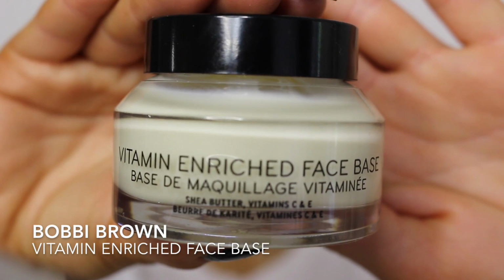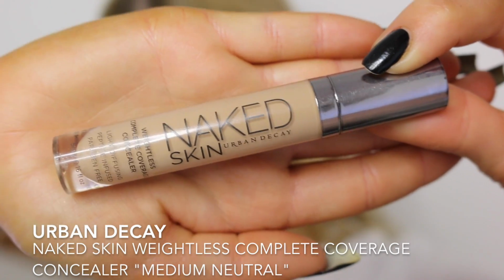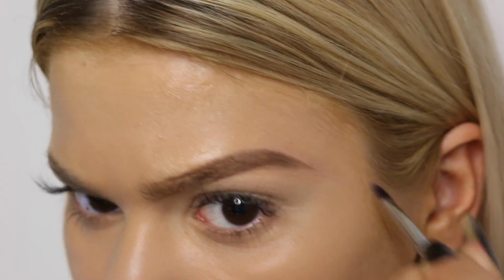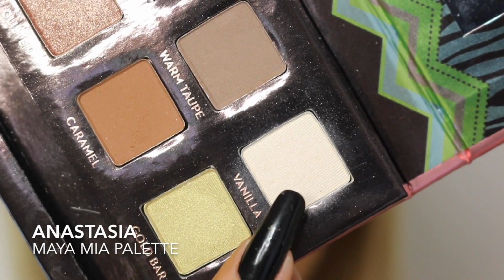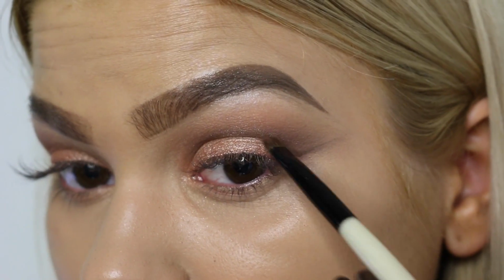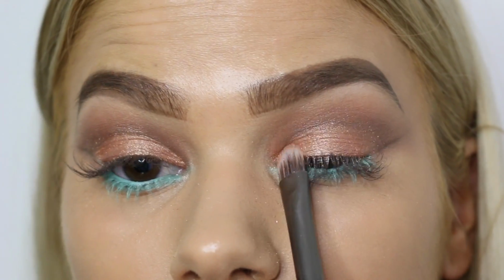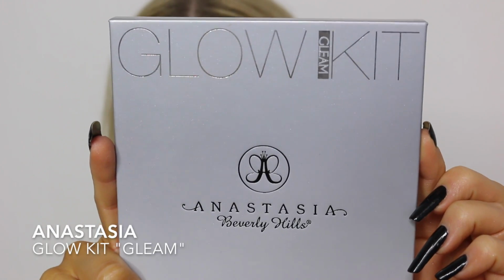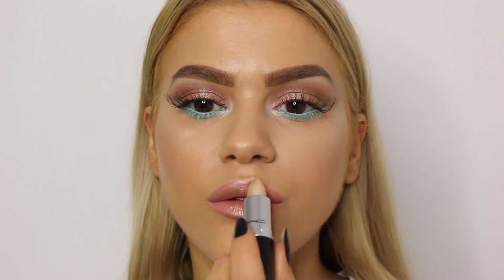Mermaid Inspired Makeup Tutorial | Glowy Summer Skin, Blue Liner & Shiny Lips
Today's makeup tutorial is inspired by mermaid vibes, a summery glowy skin & some pop of color. Hope you'll enjoy it :-* xx

PRODUCTS USED:
- Vitamin Enriched Face Base
- Giorgio Armani, Luminous Silk Foundation "3.5"
- Make Up For Ever, Face & Body "32"
- MAC, Pro Longwear Concealer "NC35"
- Urban Decay, Naked Skin Concealer "Medium Neutral"
- MAC, Pro Longwear Paint Pot "Soft Ochre"
- Benefit, Browvo! Conditioning Primer
- Brow Kit "Light"
- Anastasia, Maya Mia Palette (LIMITED EDITION)
- Make Up For Ever, Aqua XL Eye Pencil "Mint Pastel Green"
- Make Up For Ever, Excessive Lash Mascara
- Kat Von D, Shade & Light Contour Palette
- Anastasia, Glow Kit "Gleam"
- MAC, Powder Blush "Harmony"
- MAC, Lipstick "Tanarama"
WHAT I WEAR:

Top: Obey
Nail Polish: Essie, "Licorice"

Loving Tan | Free Tanning Mitt With Any Tanning Mousse